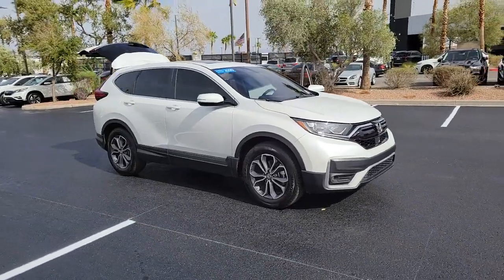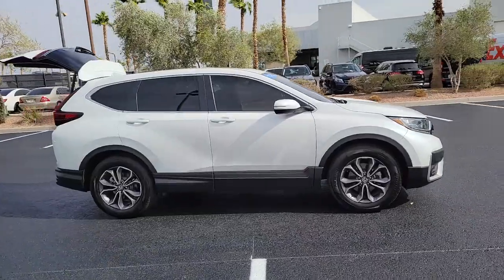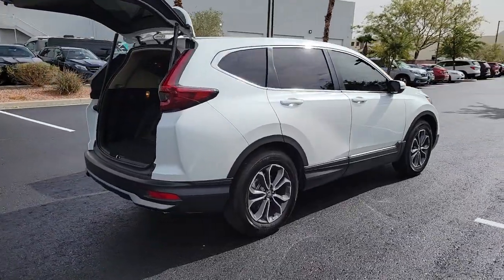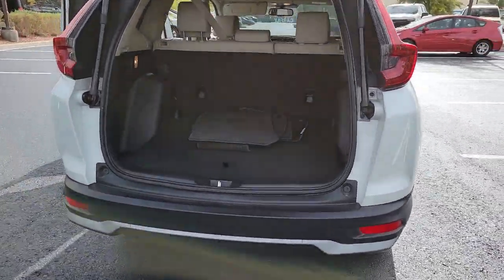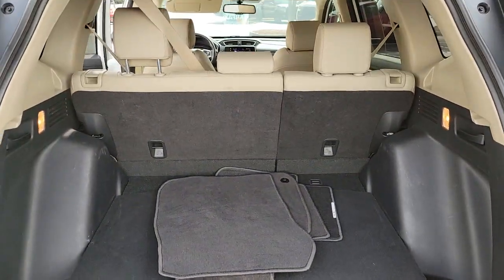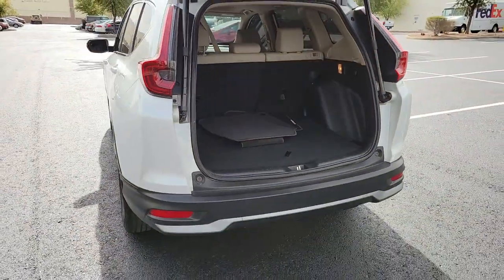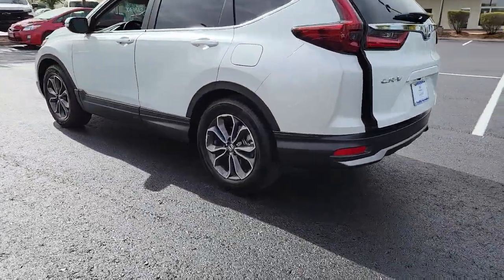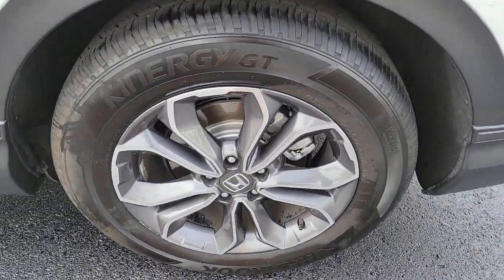2020 Honda CR-V Henderson, Las Vegas, Laughlin, St George, Flagstaff, NV H211738A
PLATINUM WHITE PEARL [LISTING TYPE] 2020 Honda CR-V available in Henderson, Arizona at Findlay Honda Henderson. Servicing the Las Vegas, Laughlin, St George, Flagstaff, NV area.
2020 Honda CR-V EX-L 2WD - Stock#: H211738A - VIN#: 2HKRW1H84LH416419

Dealer Certified, CARFAX 1-Owner, Excellent Condition. REDUCED FROM $35,984!, PRICED TO MOVE $600 below Kelley Blue Book! Moonroof, Heated Leather Seats, Back-Up Camera, Power Liftgate, Aluminum Wheels, Turbo Charged Engine CLICK ME!br /br /KEY FEATURES INCLUDEbr /Leather Seats, Sunroof, Power Liftgate, Heated Driver Seat, Back-Up Camera Rear Spoiler, MP3 Player, Keyless Entry, Privacy Glass, Remote Trunk Release. Honda EX-L with Platinum White Pearl exterior and Ivory interior features a 4 Cylinder Engine with 190 HP at 5600 RPM*. Serviced here, Non-Smoker vehicle br /br /A GREAT TIME TO BUYbr /Was $35,984. This CR-V is priced $600 below Kelley Blue Book. br /br /PURCHASE WITH CONFIDENCEbr /182-point inspection by factory-trained technicians on all Honda Certified vehicles, 7yr/100,000 mile Powertrain Warranty as well as, Extended coverages are available for purchase. Vehicles purchased within the new car warranty period extends the Comprehensive Coverage from, 3yr/36,000 to 4yr/48,000 miles, Up to two complimentary oil changes within the first year of ownership, 24-hour Roadside Assistance included with towing, lock-out assistance, tire change and fuel delivery, Sirius XM 3 month free trial period on eligible factory equipped vehicles. Honda Certified Warranty is transferable if vehicle is sold to a subsequent private owner. 1yr/12,000 miles Comprehensive Coverage (from original service date) with $0 deductible br /br /Pricing analysis performed on 10/21/2021. Horsepower calculations based on trim engine configuration. Please confirm the accuracy of the included equipment by calling us prior to purchase. br /
Side Impact Beams,Dual Stage Driver And Passenger Seat-Mounted Side Airbags,Collision Mitigation-Front,Driver Monitoring-Alert,Blind Spot Information (BSI) System Blind Spot,Collision Mitigation Braking System (CMBS) + FCW and Cross Traffic Monitor,Low Tire Pressure Warning,Dual Stage Driver And Passenger Front Airbags,Curtain 1st And 2nd Row Airbags,Airbag Occupancy Sensor,Rear Child Safety Locks,Outboard Front Lap And Shoulder Safety Belts -inc: Rear Center 3 Point, Height Adjusters and Pretensioners,Back-Up Camera,Heated Front Bucket Seats -inc: driver's seat w/12-way power adjustment, including 4-way power lumbar support, 2-position memory and front passenger's seat w/4-way power adjustment,Driver Seat,Passenger Seat,60-40 Folding Split-Bench Front Facing Manual Reclining Fold Forward Seatback Rear Seat,Manual Tilt/Telescoping Steering Column,Leather/Metal-Look Steering Wheel,Front Cupholder,Rear Cupholder,Valet Function,HomeLink Garage Door Transmitter,Cruise Control w/Steering Wheel Controls,Distance Pacing w/Traffic Stop-Go,HVAC -inc: Underseat Ducts and Console Ducts,Dual Zone Front Automatic Air Conditioning,Locking Glove Box,Driver Foot Rest,Full Cloth Headliner,Interior Trim -inc: Simulated Wood Instrument Panel Insert, Simulated Wood Door Panel Insert, Metal-Look Console Insert and Chrome/Metal-Look Interior Accents,Leatherette Door Trim Insert,Leather Gear Shifter Material,Driver And Passenger Visor Vanity Mirrors w/Driver And Passenger Illumination,Day-Night Auto-Dimming Rearview Mirror,Full Floor Console w/Covered Storage, Mini Overhead Console w/Storage and Conversation Mirror,Front Map Lights,Fade-To-Off Interior Lighting,Full Carpet Floor Covering -inc: Carpet Front And Rear Floor Mats,Carpet Floor Trim,Cargo Area Concealed Storage,Roll-Up Cargo Cover,Trunk/Hatch Auto-Latch,Cargo Space Lights,Driver / Passenger And Rear Door Bins,Delayed Accessory Power,Systems Monitor,Outside Temp Gauge,Digital Appearance,Manual Adjustable Front Head Restraints an